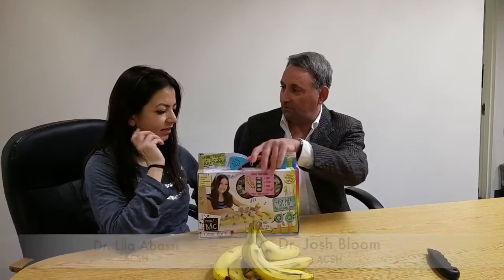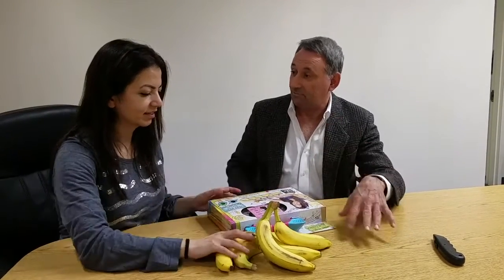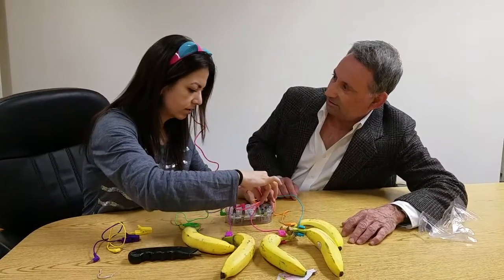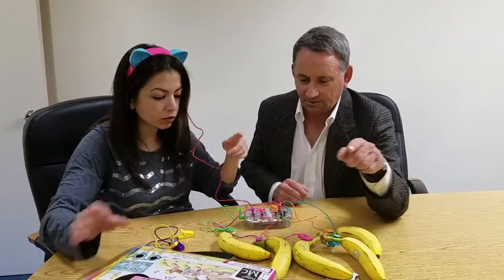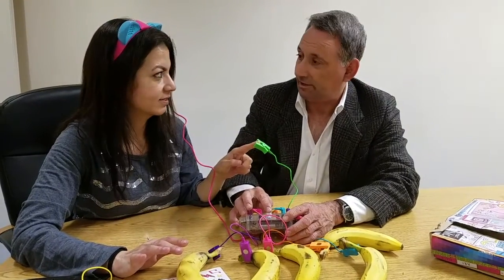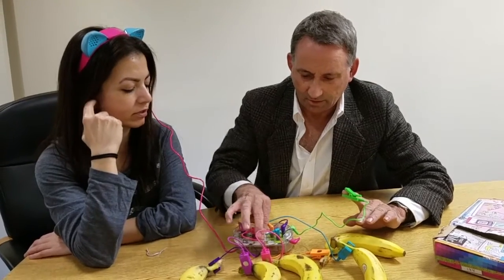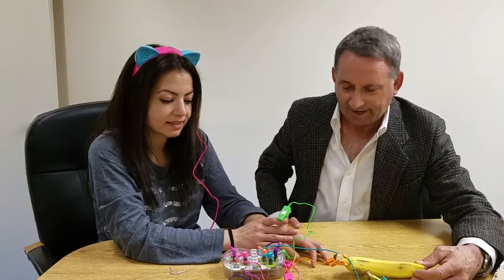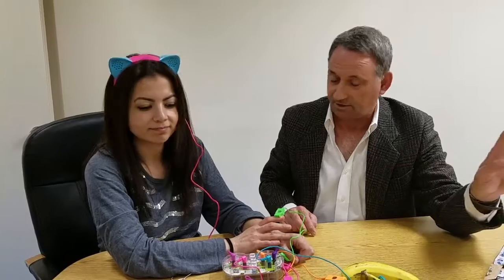Circuit Beats: Scientists Try To Understand A Product For 6 Year-Olds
Circuit Beats is a toy that lets you turn almost anything into an instrument. They are designed for ages 6+.

So naturally, we thought it would be entertaining to let Dr. Lila Abassi and Dr. Josh Bloom try them out.. They did not disappoint.